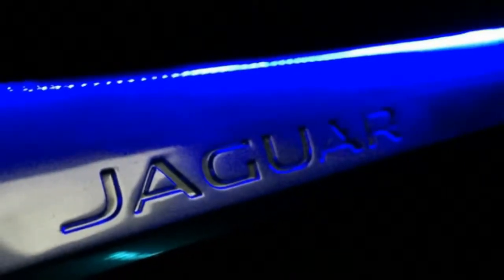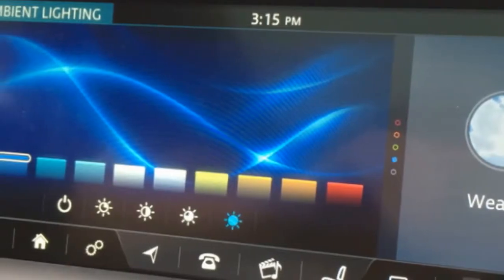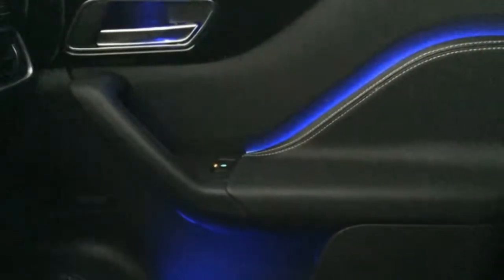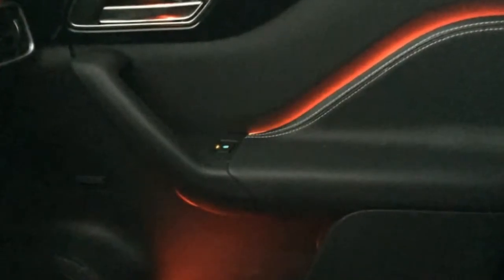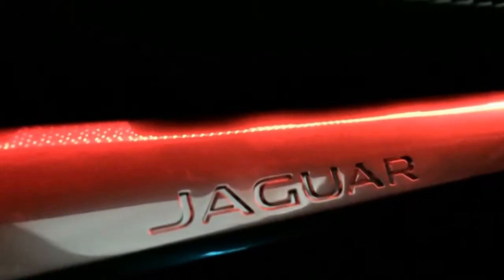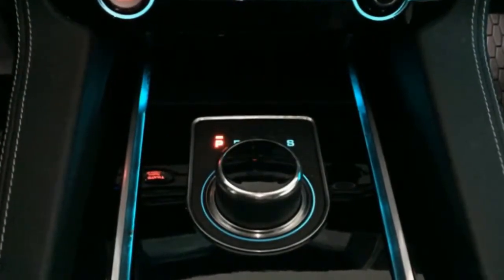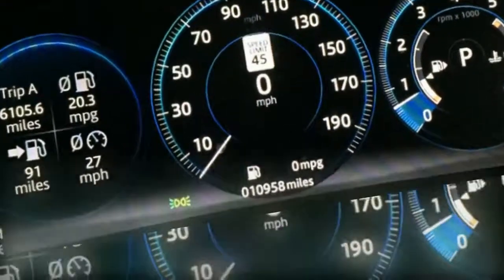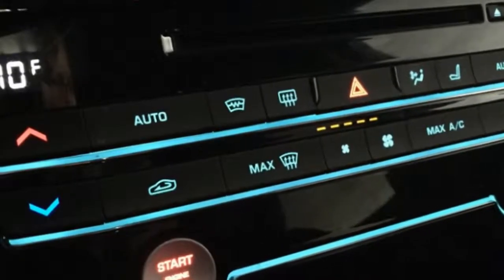[WACTH NOW] Jaguar F Pace 2018 Detail Power Diesel New Look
Like so many other automobiles from this decade, our long-term Jaguar F-Pace crossover has customizable interior lighting, a part of the $2,350 Luxury Interior Package. Focus tag in,la auto show 2017,2018,2019,interior,exterior,2018 jaguar xj,hybrid,horsepower,new,auto show,new car,jaguar,2018,2018 f-pace,2018 f pace,jaguar f pace,f pace,diesel,detail,power,torque,top speed, I've previously admitted to the fact that ambient lighting has me split in opinion. On the one hand I know that it's probably going to end up being dated and uncool in the future. On the other, I actually quite enjoy it, possibly because I grew up in the neon-fueled world of early '00s import tuner culture. I also like it from a color-coordination perspective. Our Jaguar's bold blue hue called Caesium can be brought inside with equally bright illumination. It's very satisfying.

But that satisfaction of having everything just so is quickly sullied as the center stack and switches are only one color that can't be changed. Admittedly, that's completely normal, but unlike many of those other cars that use neutral white illumination, the Jag's light up in the same blue/teal color that made your Razr phone look cool so many years ago. And so whether you bathe your cabin in blue, red, purple or green light, the ambient lighting will clash with the main switch gear. You can pick a shade of blue for the ambient lighting that roughly matches the switches, but I don't want to compromise my color preference because Jaguar didn't put in LEDs in that would be neutral (or, even better, change to match the ambient settings).

I have other complaints about color-matching in the car, too. The instrument panel, which is a flat screen, has a few different display modes, but most of the readouts use a similar (but not quite the same) blue/teal color as the switchgear. So that doesn't match, either.

Then, in the sport mode, the instrument screen switches to red. That brings me to my next gripe: all the ambient lighting switches to red when choosing this mode. I get it, red means sporty and Jaguar wants everything about sport mode to feel sporty. But damn it, I paid for custom lighting, let me keep that lighting when I'm also in a sporty mood.

mafia automotive